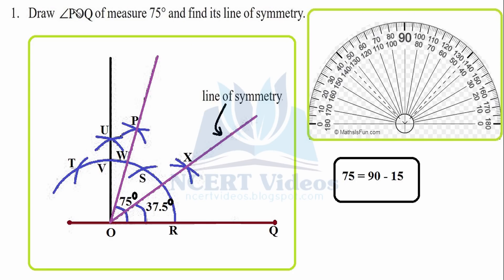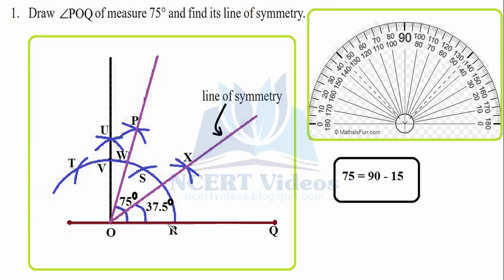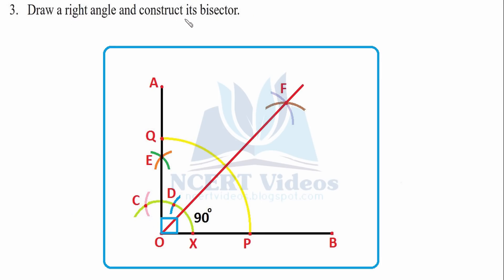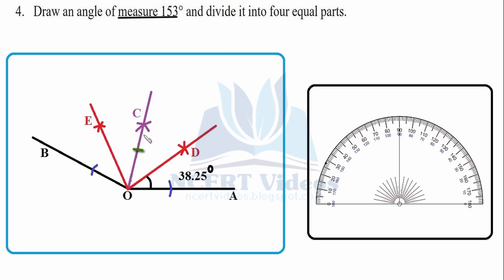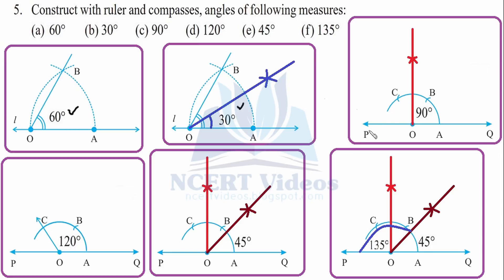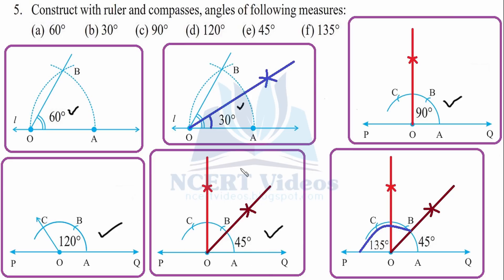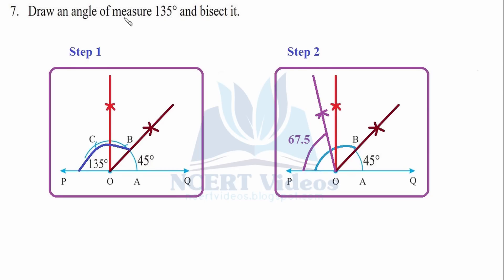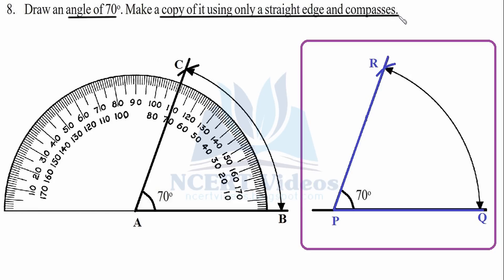Practical Geometry 14.6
Full exercise on Practical Geometry, fully solved. This is a video tutorial for 6th class NCERT students.

Angles
Constructing an angle of a given measure. Constructing a copy of an angle of unknown measure Suppose an angle (whose measure we do not know) is given and we want to make a copy of this angle. As usual, we will have to use only a straight edge and the compasses.

Bisector of an angle Construction with ruler and compasses
Angles of special measures. There are some elegant and accurate methods to construct some angles of special sizes which do not
require the use of the protractor. We discuss a few here.Constructing a 60° angle. Constructing a 120° angle.

Constructing a 90° angle
Construct a perpendicular to a line from a point lying on it, as discussed earlier. This is the required 90° angle.

EXERCISE 14.6

1. Draw ∠POQ of measure 75° and find its line of symmetry.

2. Draw an angle of measure 147° and construct its bisector.

3. Draw a right angle and construct its bisector.

4. Draw an angle of measure 153° and divide it into four equal parts.

5. Construct with ruler and compasses, angles of following measures:
(a) 60° (b) 30° (c) 90° (d) 120° (e) 45° (f) 135°

6. Draw an angle of measure 45° and bisect it.

7. Draw an angle of measure 135° and bisect it.

8. Draw an angle of 70o . Make a copy of it using only a straight edge and compasses.

9. Draw an angle of 40o. Copy its supplementary angle.

This chapter deals with methods of drawing geometrical shapes.
1. We use the following mathematical instruments to construct shapes:
(i) A graduated ruler (ii) The compasses
(iii) The divider (iv) Set-squares (v) The protractor

2. Using the ruler and compasses, the following constructions can be made:
(i) A circle, when the length of its radius is known.
(ii) A line segment, if its length is given.
(iii) A copy of a line segment.
(iv) A perpendicular to a line through a point
(a) on the line (b) not on the line.
(v) The perpendicular bisector of a line segment of given length.
(vi) An angle of a given measure.
(vii) A copy of an angle.
(viii) The bisector of a given angle.
(ix) Some angles of special measures such as
(a) 90o (b) 45o (c) 60o (d) 30o (e) 120o (f ) 135o